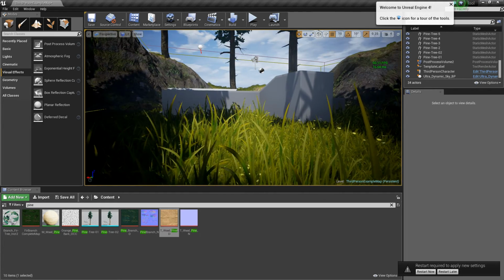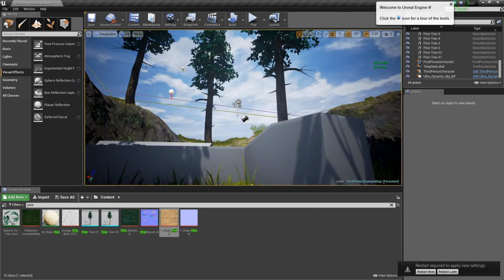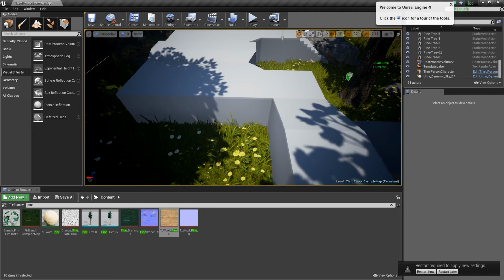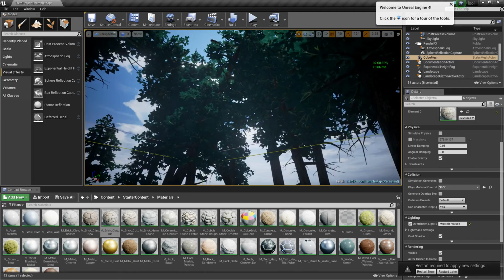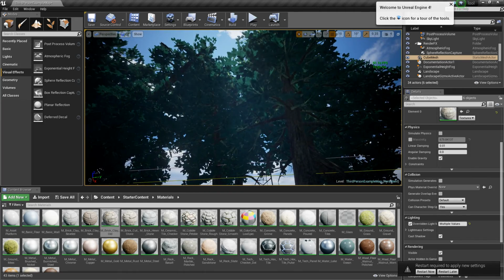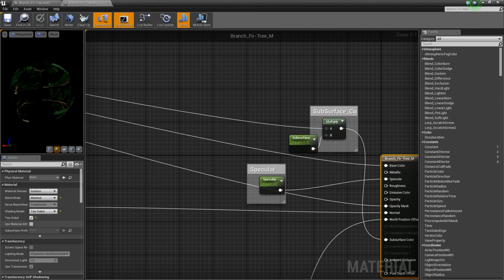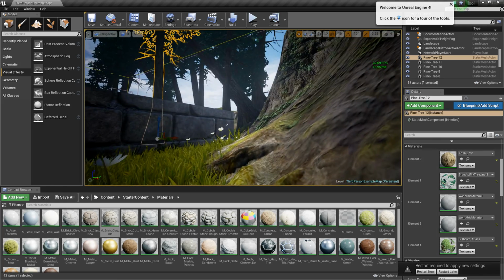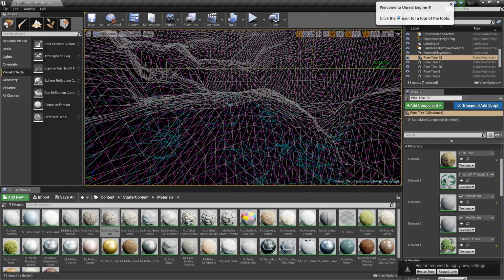Testing out LAM with tessellation UE4.13.0